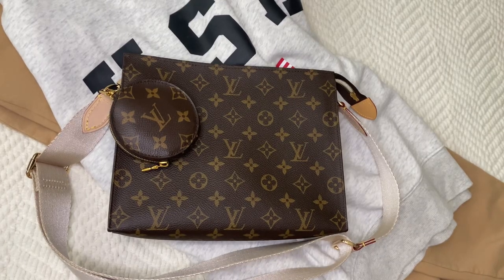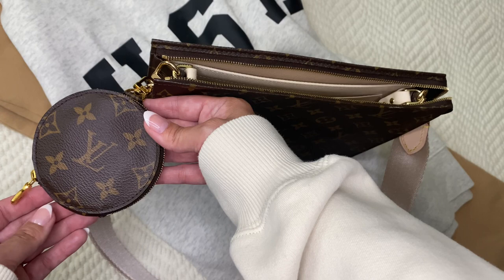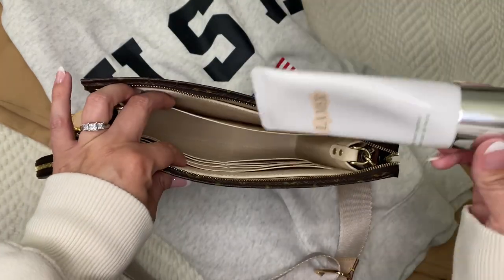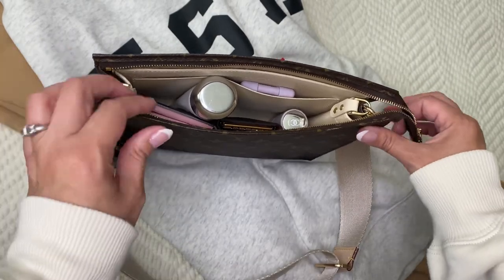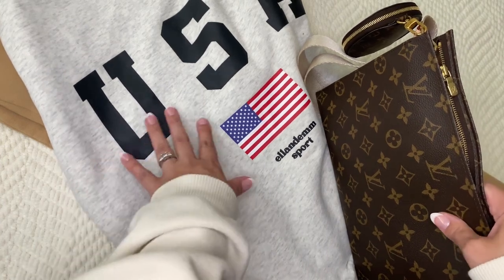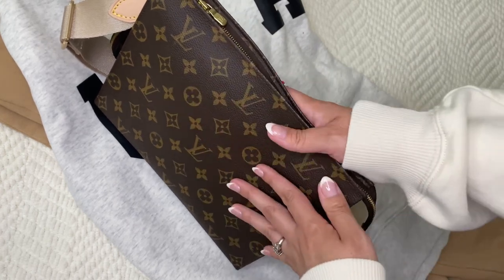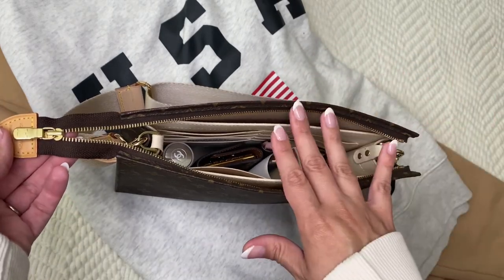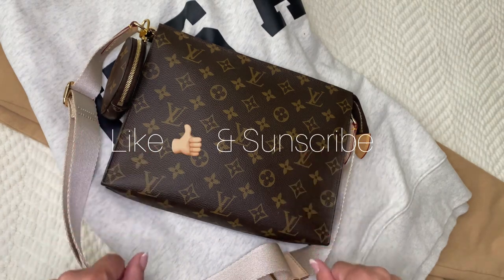Louis Vuitton Toiletry 26, crossbody, multi use pouch, what’s in my bag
Toiletry 26 crossbody

I love all things LV, fashion, and Lux mommy. Life’s too short, let’s enjoy all things beautiful 🤍

Items shown in video:

Check out the CHANCE EAU TENDRE Eau de Toilette Twist & Spray Set from Nordstrom

Gucci balm: Gucci Baume Nourrissant Universel, Nourishing Balm in transparent | GUCCI® US

❤️ cross body strap: Listing